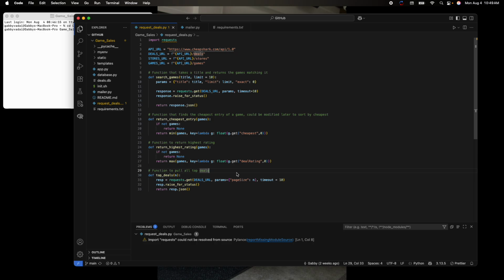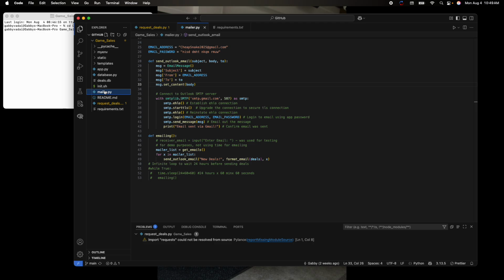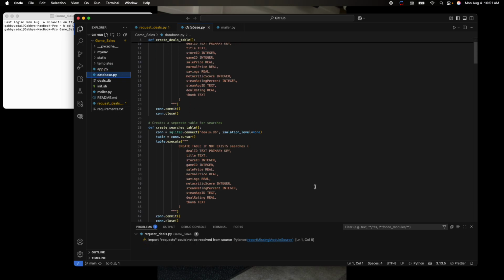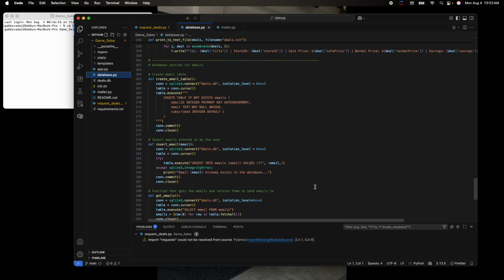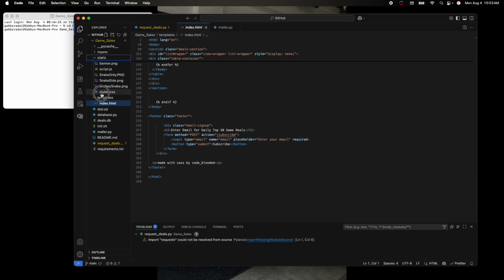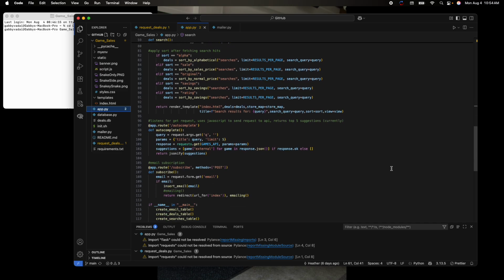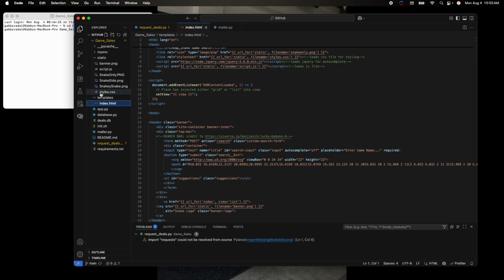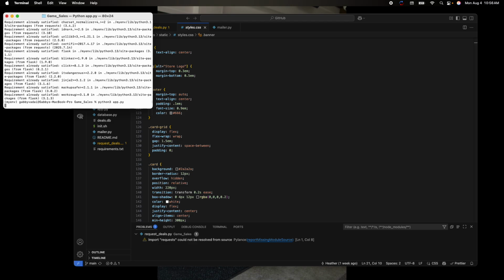Cheap_Snake Game Sales (Python/Flask/HTML/CSS/JS)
Cheap_Snake Game Deals is a Flask-based web application that aggregates and displays the best video game deals from the CheapShark API. It allows users to browse, search, sort, and view game deals in both grid and list formats.